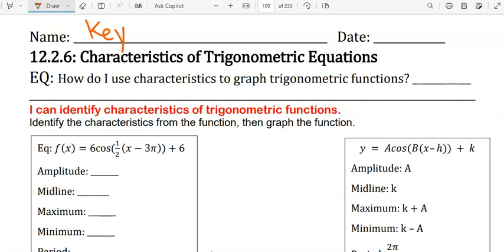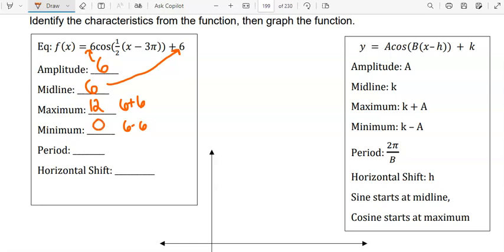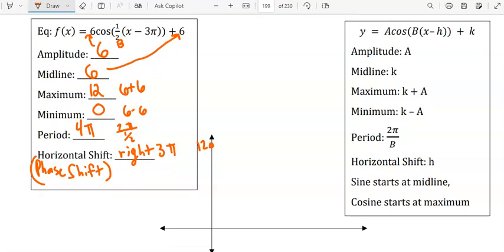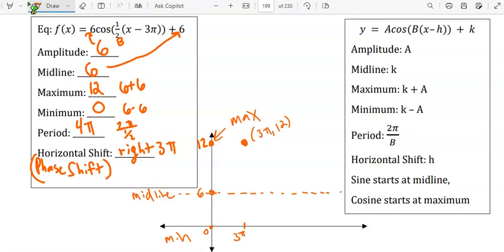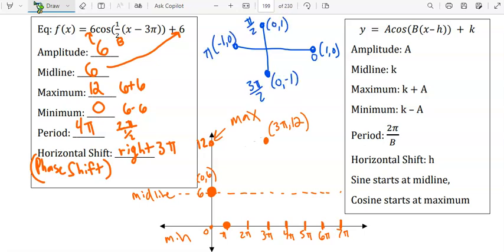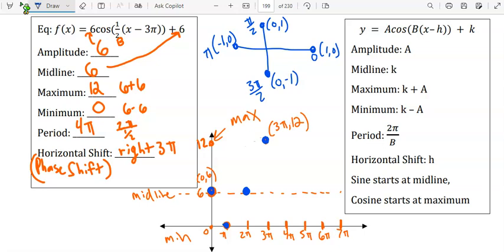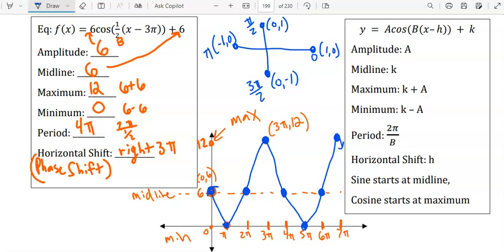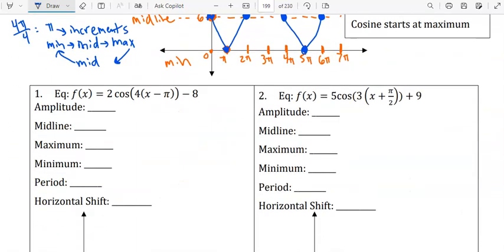12.2.6 Characteristics of Trigonometric Equations